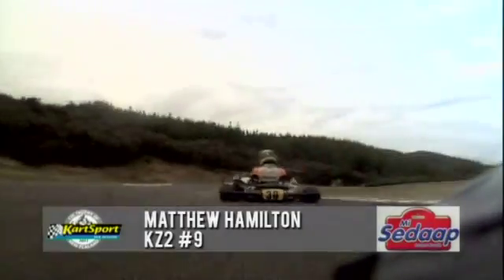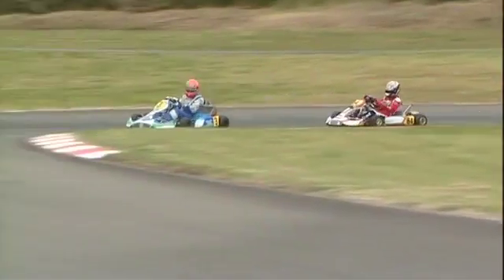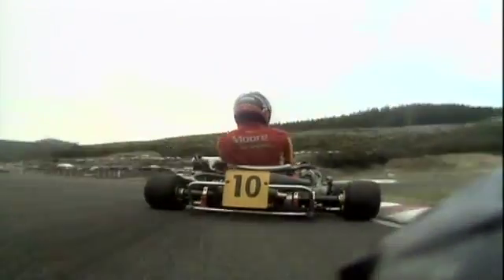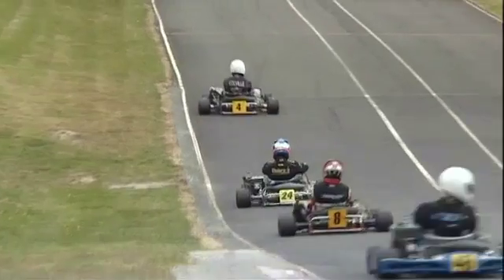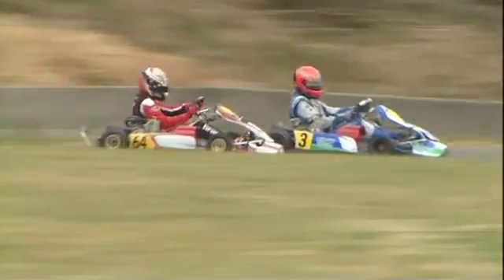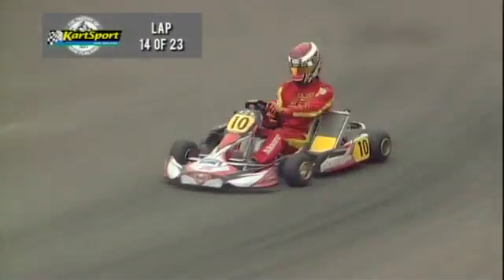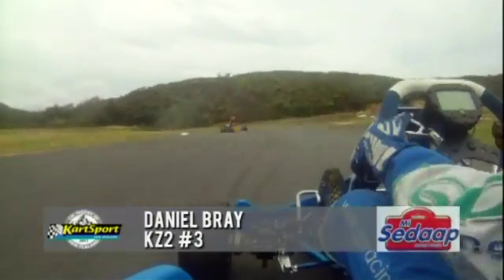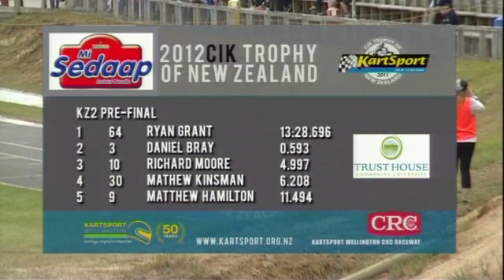2012 KZ2 Pre-Final CIK Trophy NZ